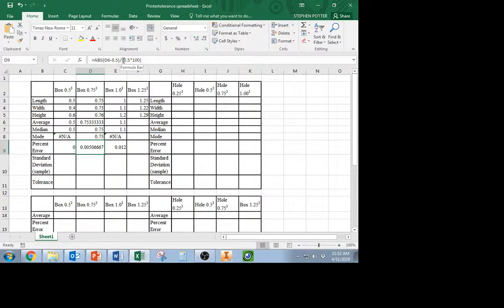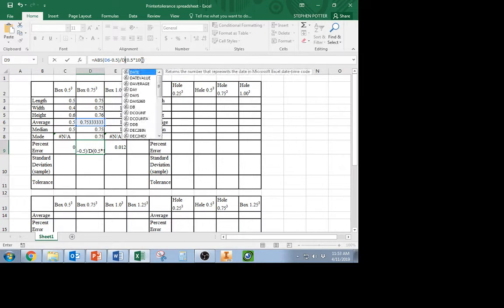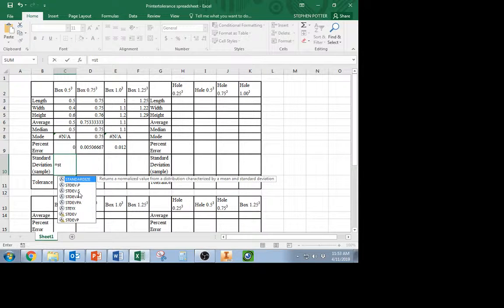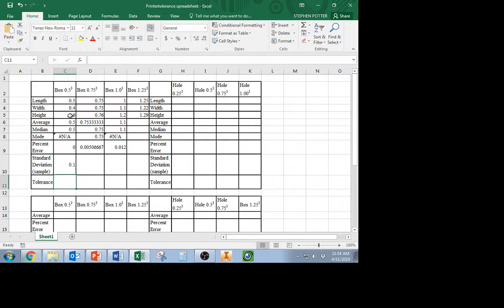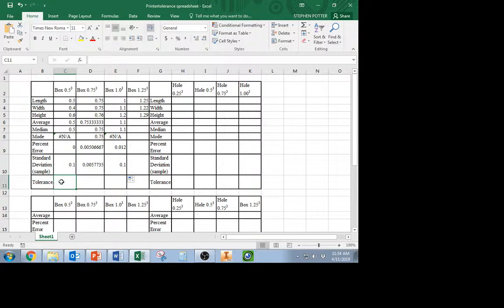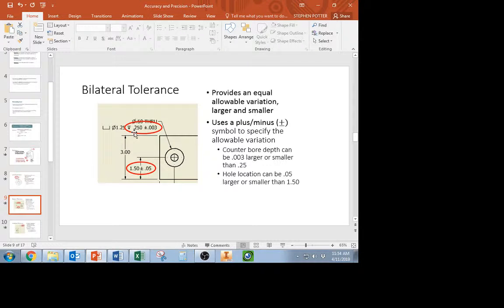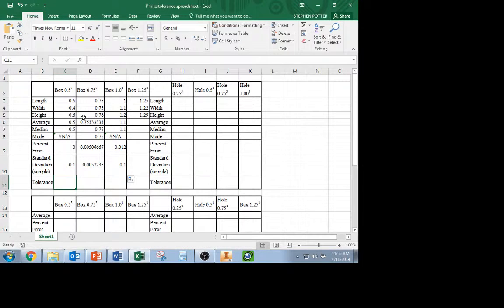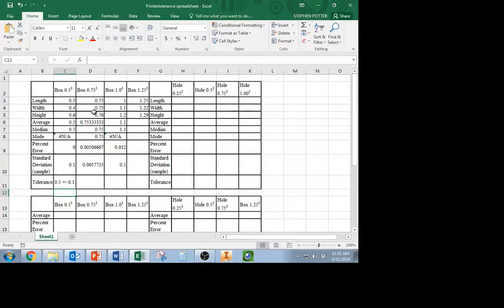Excel stats part 2